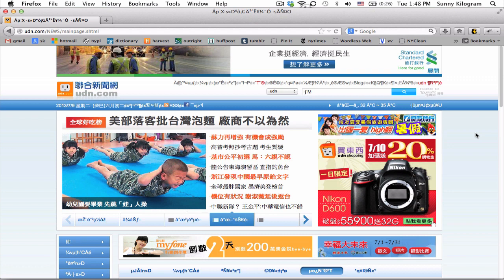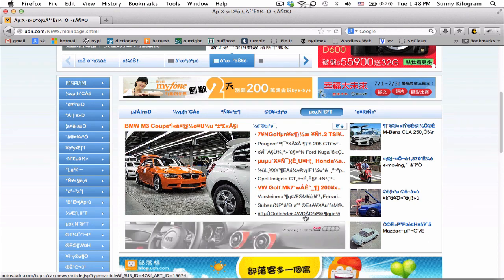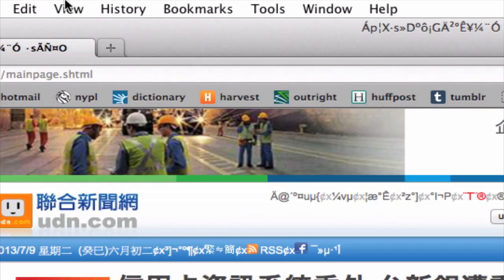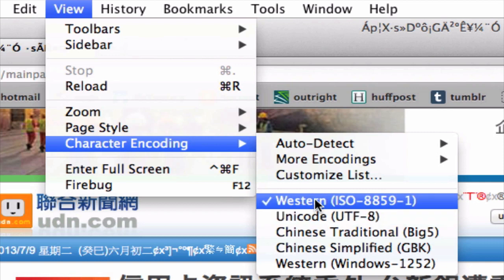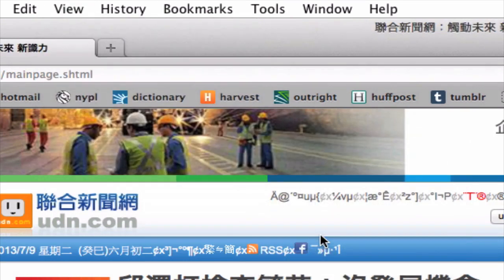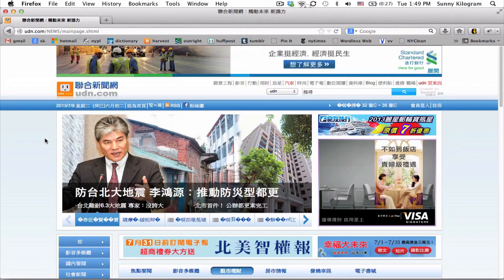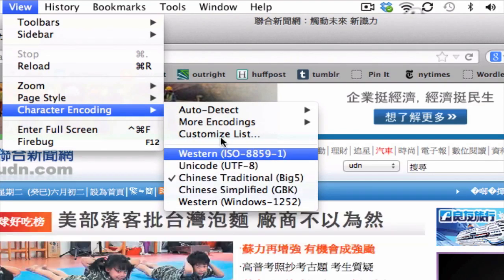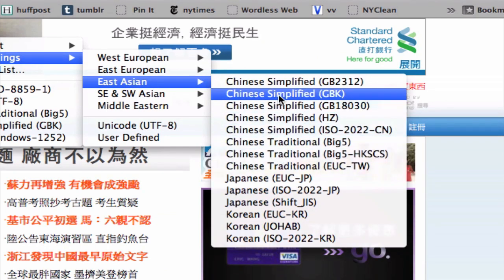How to Make Chinese Characters Show Up on Firefox : Firefox & Safari Tips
Making Chinese characters show up on Firefox will require you to install the Chinese language pack if your computer doesn't already have it. Make Chinese characters show up on Firefox with help from a tech guru with over ten years of experience in this free video clip.

Series Description: If you know how to properly use your web browser of choice, you will soon begin to realize that there is truly no limit to what you can accomplish on the World Wide Web. Get tips on various web browsers, like Mozilla Firefox and Apple Safari, with help from a tech guru with over ten years of experience in this free video series.